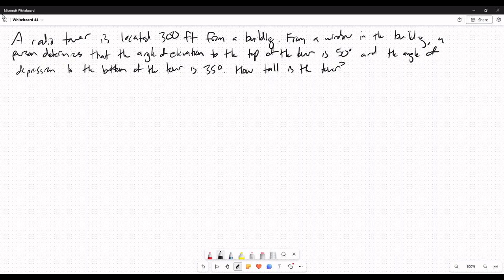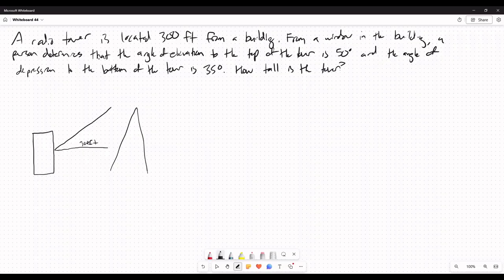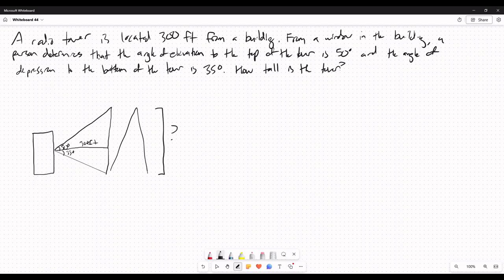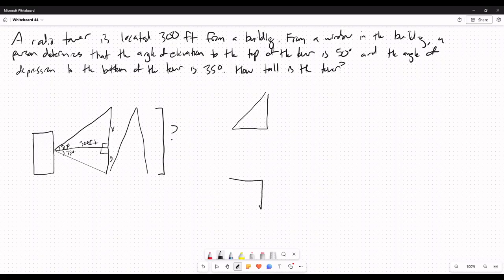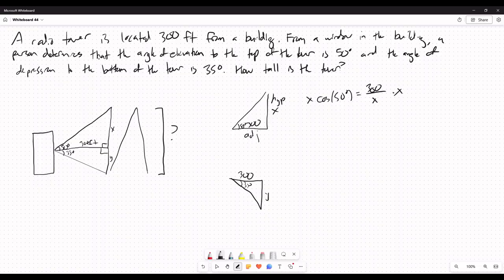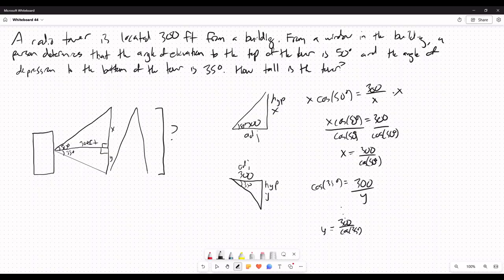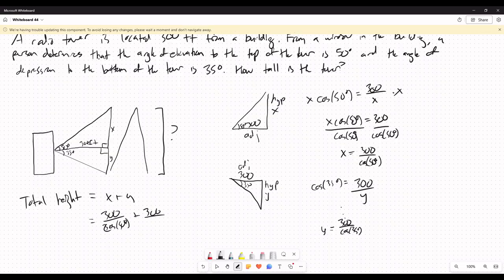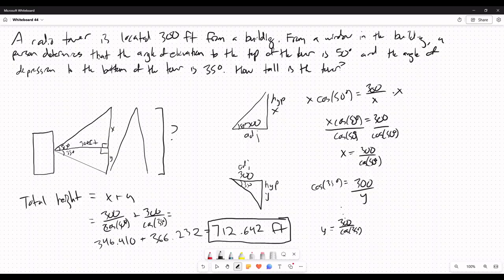SOHCAHTOA and Height of a Radio Tower